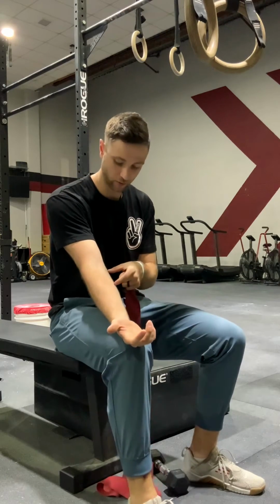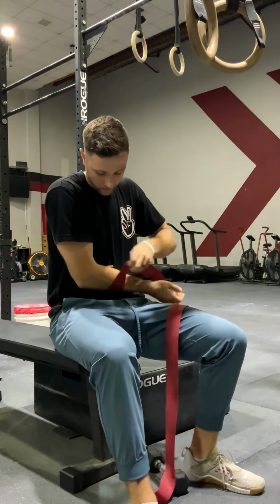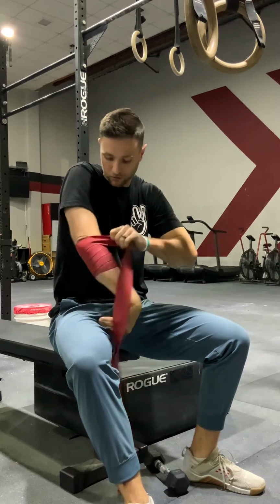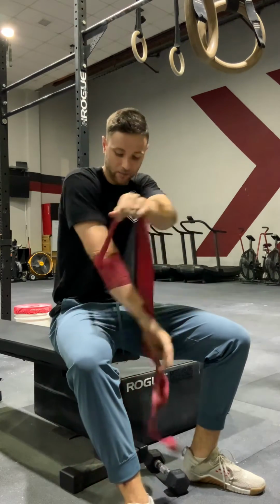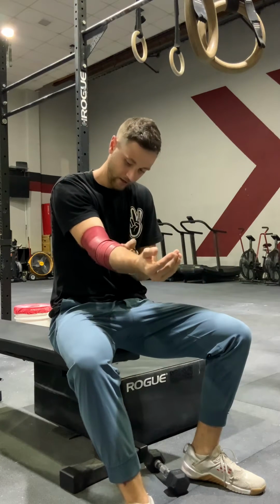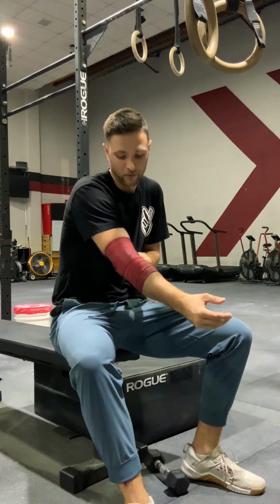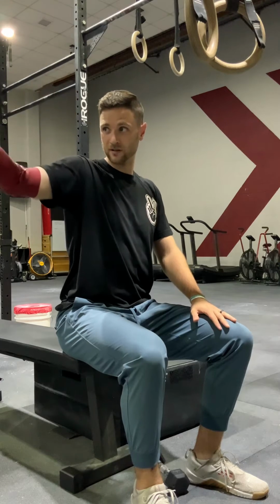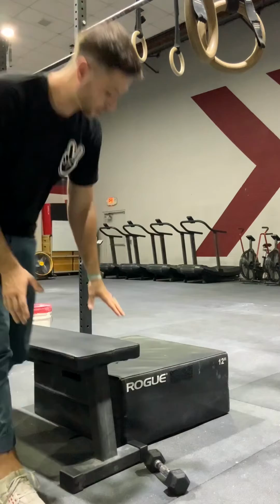Elbow “Voodoo Floss” Tutorial - how to UNLOCK your elbow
This video was made to show you the benefits of/how to properly floss your elbow prior to doing the elbow tendon session.